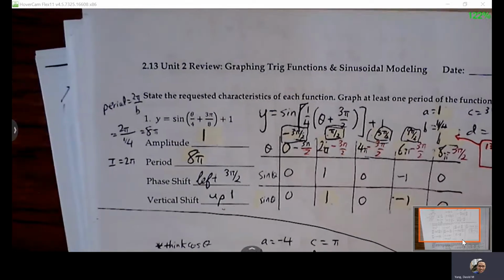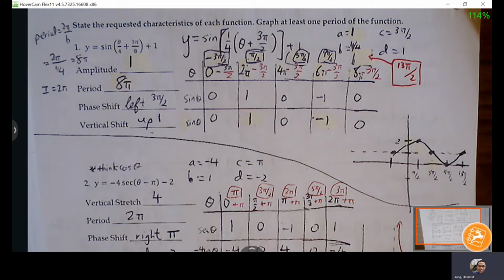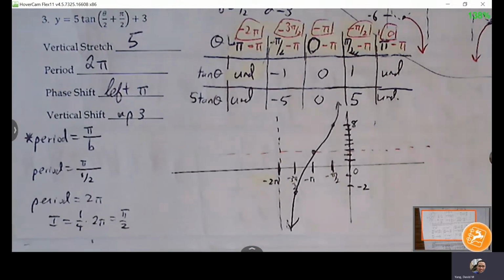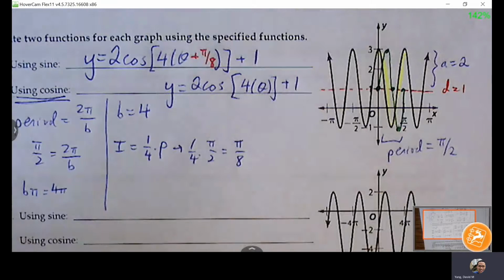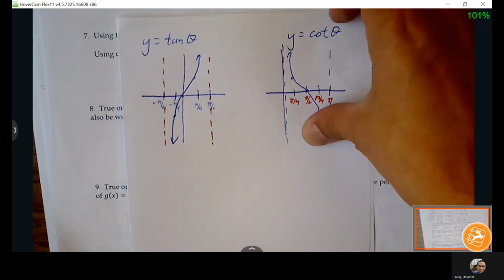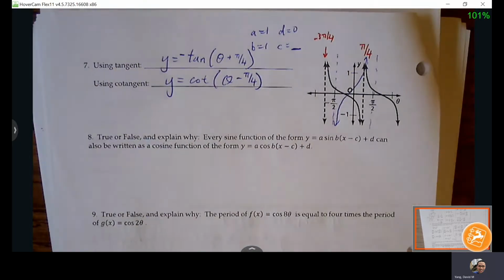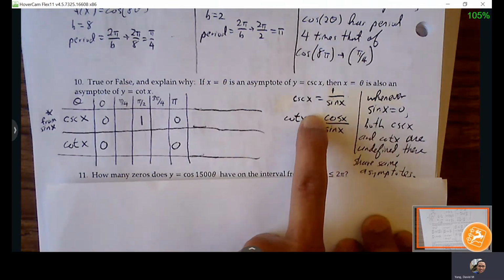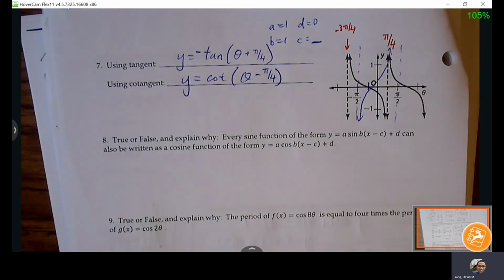Unit 2 Graphing Trig Test Review